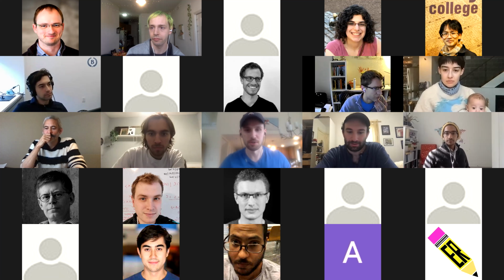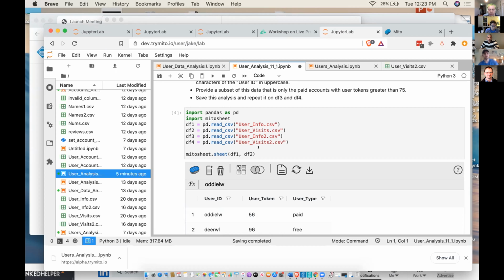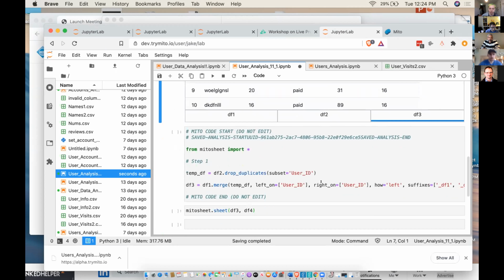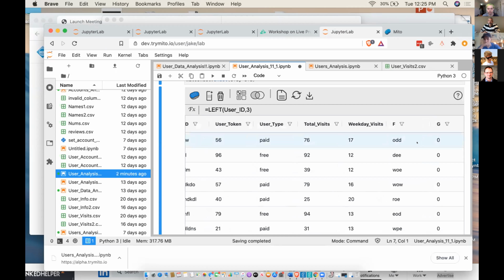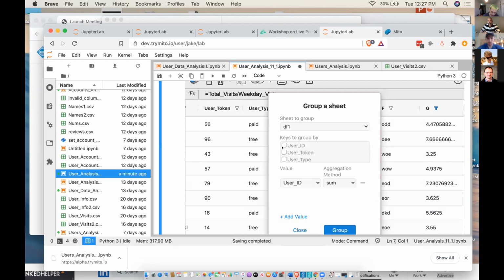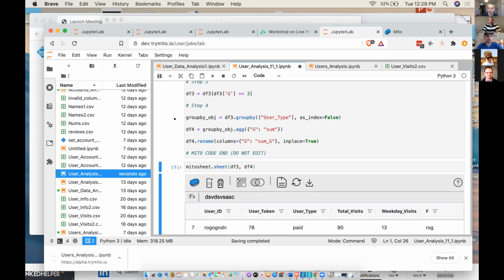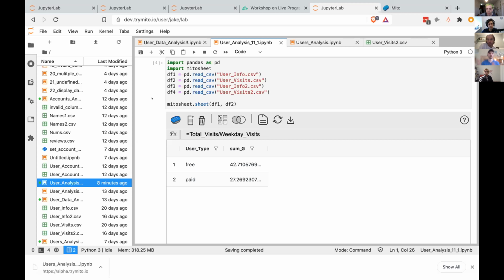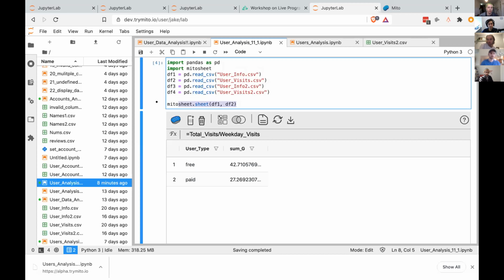Mito: Edit a spreadsheet. Generate production ready Python.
Mito is an editable spreadsheet inside a Jupyter notebook. With Mito, you can call your data frame as a spreadsheet, which you can edit in a point and click way, utilizing all the functions you have come to know in Excel. Every edit is then converted into production ready Python. This allows the users to create repeatable spreadsheet workflows, something that Excel struggles with. There are two large user segments for this tool. The first is the Python user who wants to do more analysis in a point and click way and still generate repeatable code. The second is the spreadsheet user who wants to learn Python. They can edit the Mito spreadsheet and see the resultant Python that is generated, teaching them the correct syntax. The ultimate vision is to bring spreadsheet and Python workflows together in one tool, allowing business analysts and data scientists alike to work together.

Presented Nov. 17, 2020 at the Workshop on Live Programming